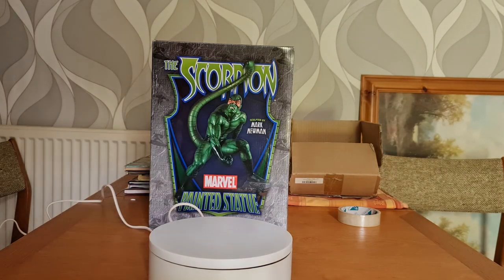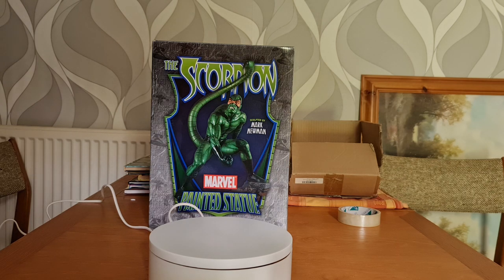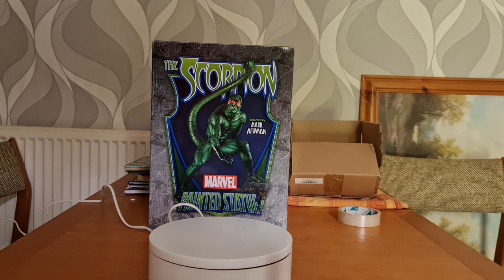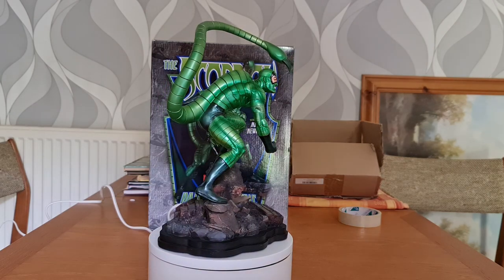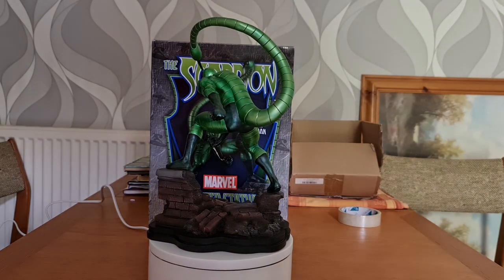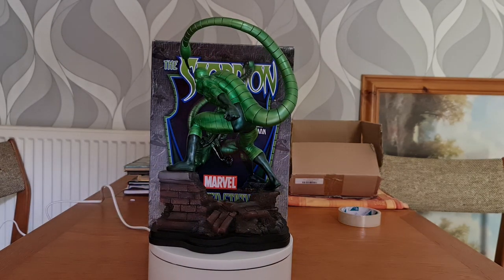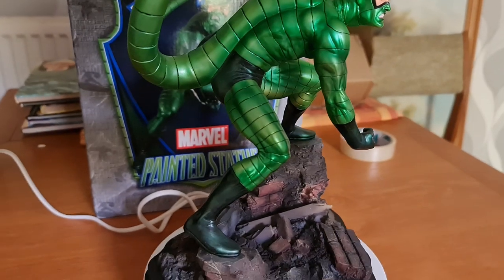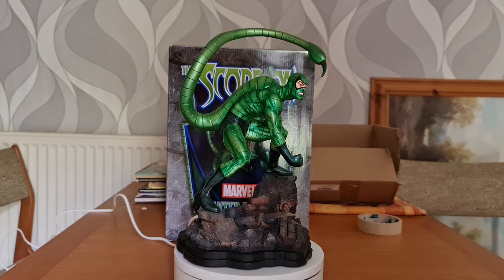Delboy3k1's Statue Collection - No6 Bowen Designs - Scorpion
Welcome to the 6th video of my statues - this one is Bowen Designs - Scorpion released in 2006

This is a new experiment for me and I hope to assemble and show all of my statues in due course. I have over 200 statues from many studios including Bowen, Sideshow and XM Studios

I hope you like this Video and the future statues I care to share with my friends and family

More footage is to follow .

SOME LINKS - Go to them and u won't be disappointed

Copyright on all Media played here remains with the owners - please support them by buying there products.